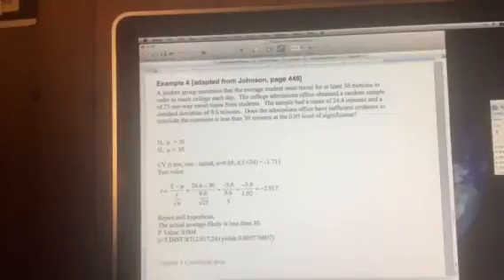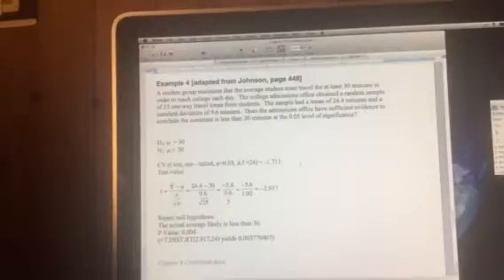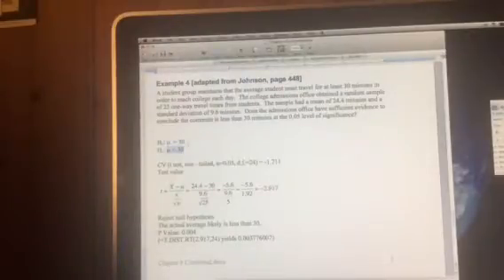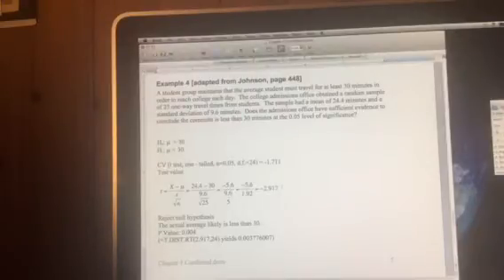Hypothesis Test - small sample and Less Than